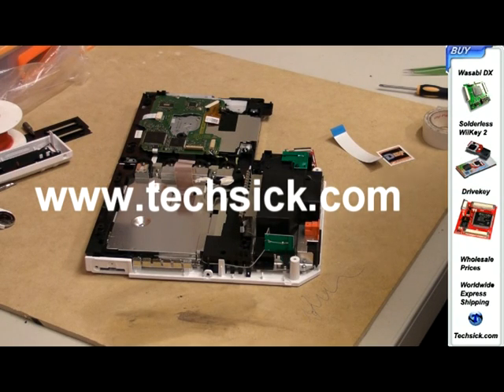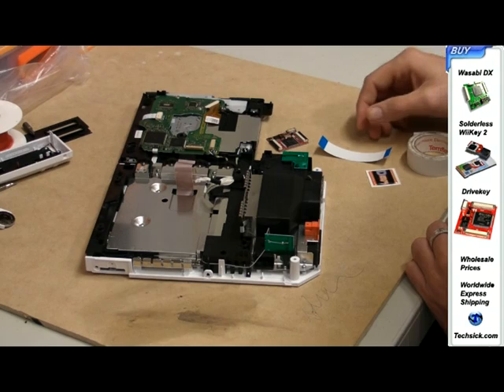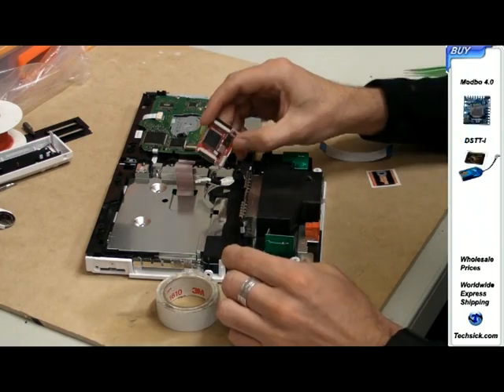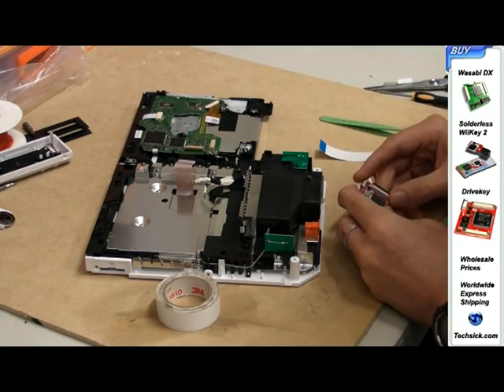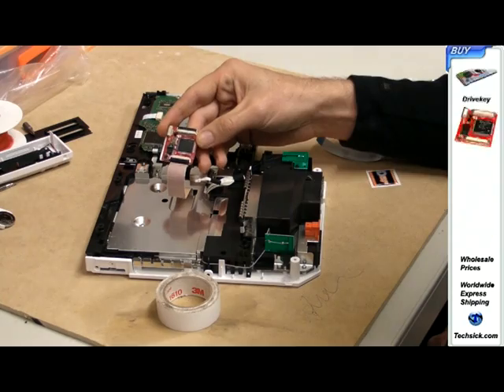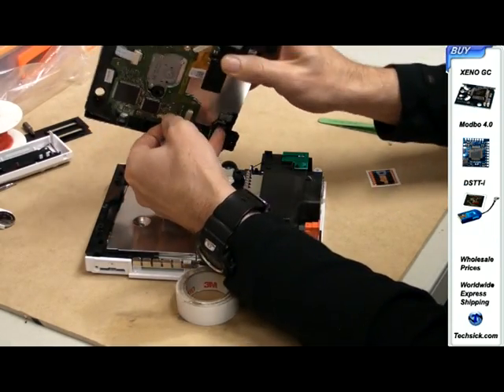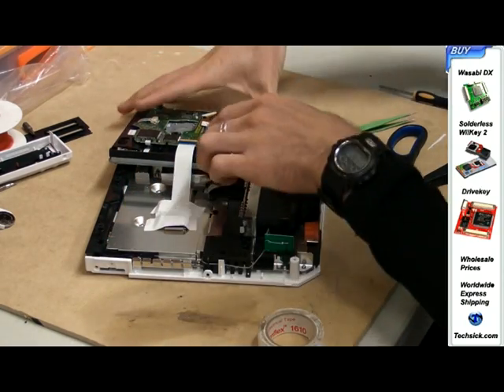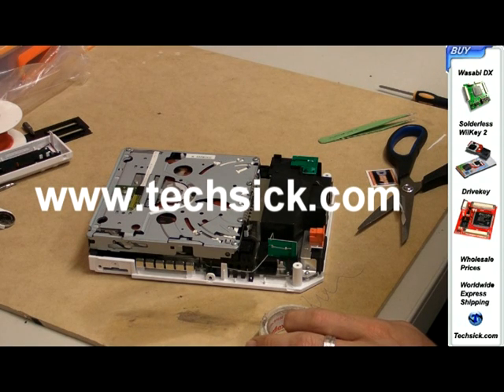How to install DriveKey modchip in your Wii Complete Guide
A step-by-step tutorial to make things easy for installing your DriveKey modchip in your Wii console.
for How to Disassemble the Wii. For a full written tutorial on how to install the DriveKey.. With diagrams and settings.